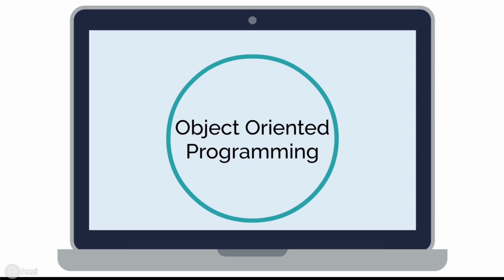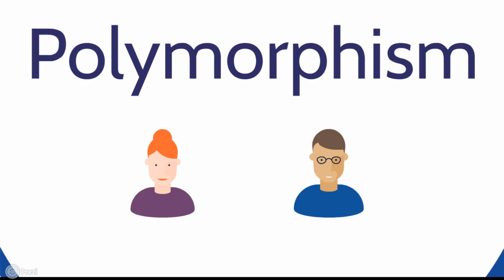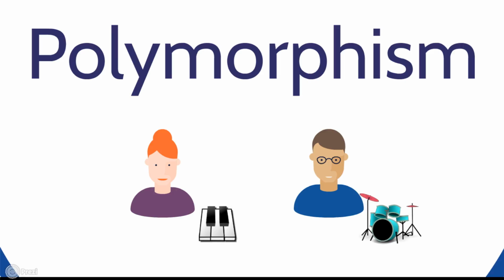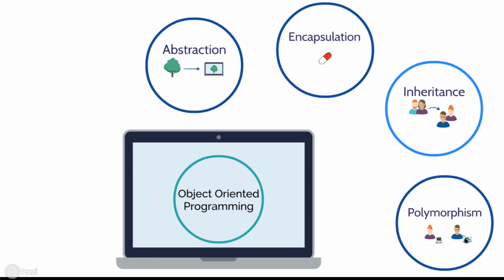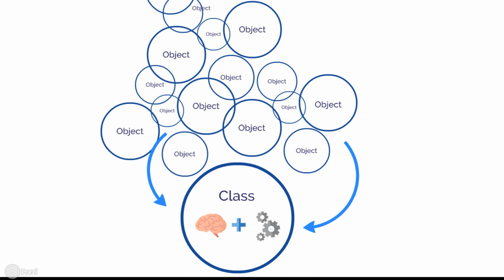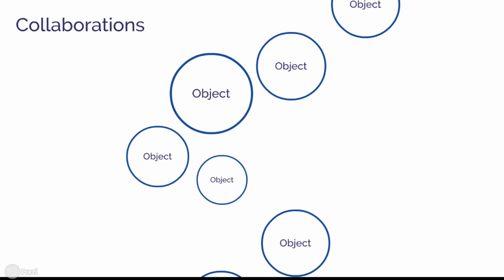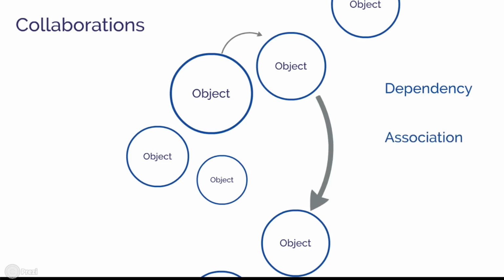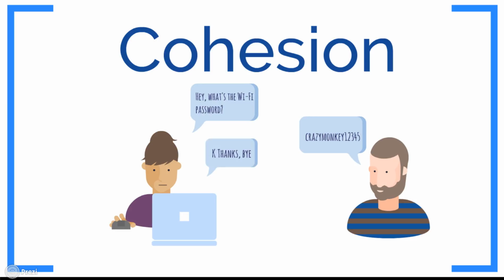OOP Concepts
This video covers the main concepts of Object Oriented Programming.
This was done as a part of the assessments for COS20007 - Object Oriented Programming.